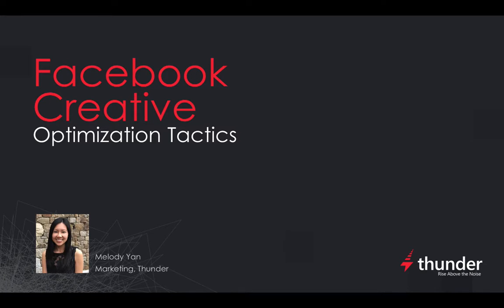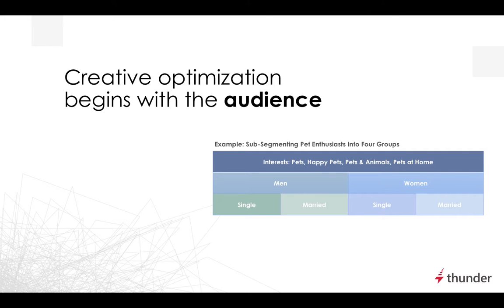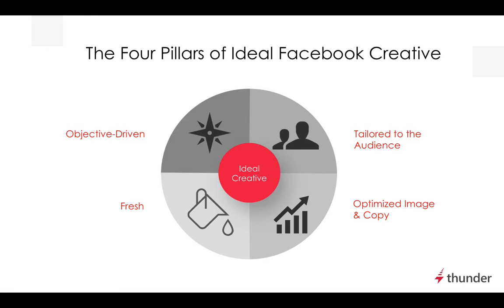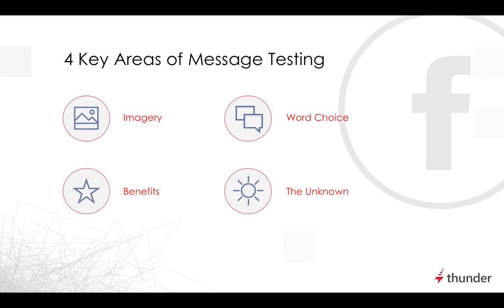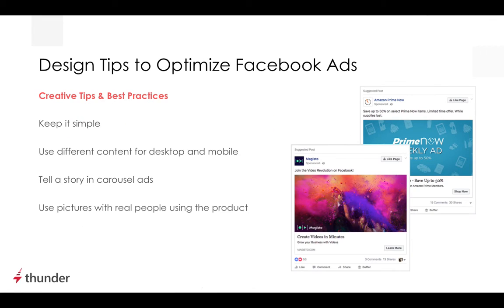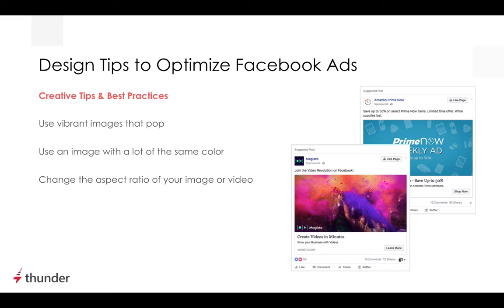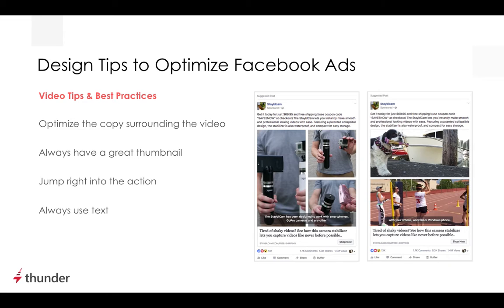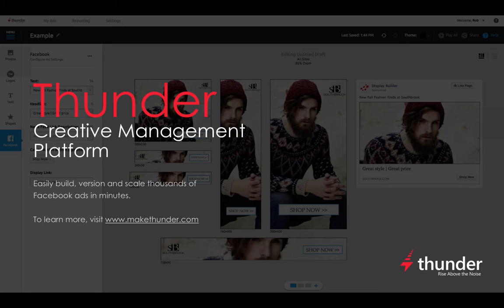Webinar: Facebook Creative Optimization Tactics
Creative is the biggest driver of performance for Facebook ads. In this webinar, learn creative best practices and expert tactics to help you boost your Facebook ad performance and maximize your ROI.